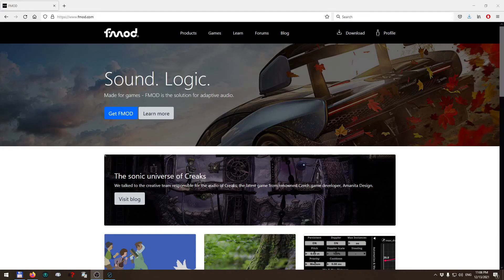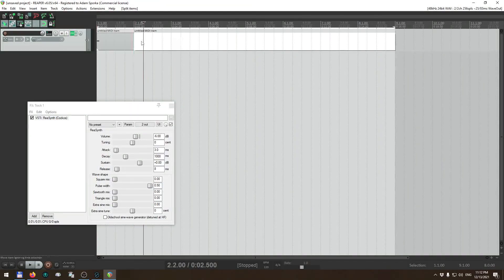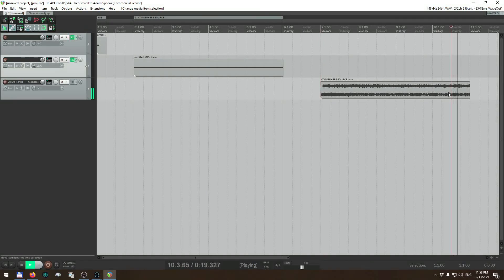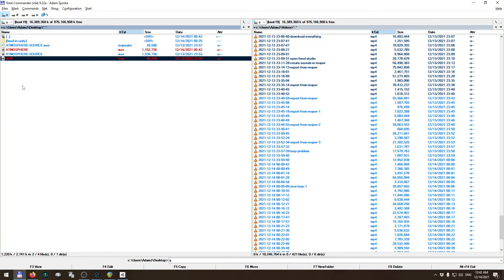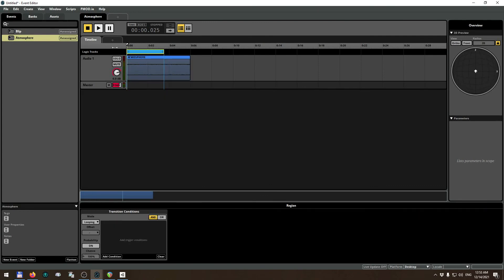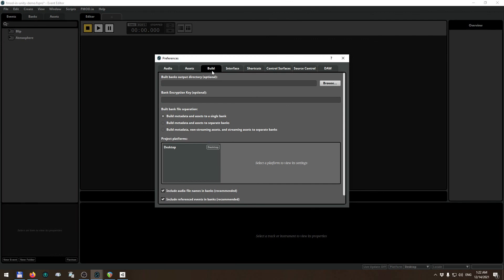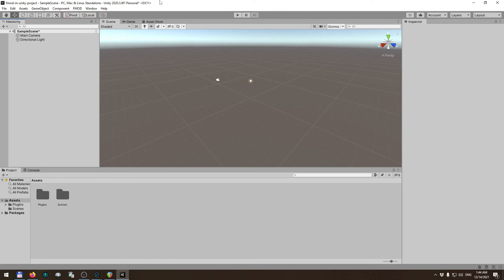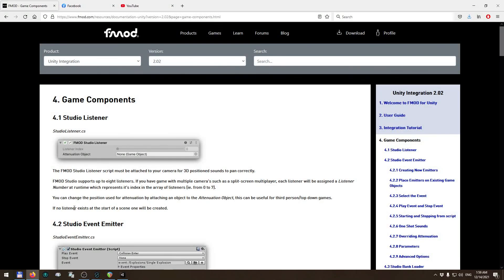FMOD Studio in Unity: The Very Basics (Game Audio Bytes #0)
In this video:
* What to download
* How to create a one-shot sound and a sustained atmosphere FMOD events
* How to produce a perfect loop in REAPER using a synthesizer
* How to import the FMOD Unity package to your project
* How to trigger the two FMOD events using Event Emitter component